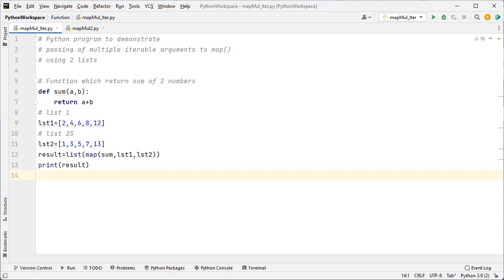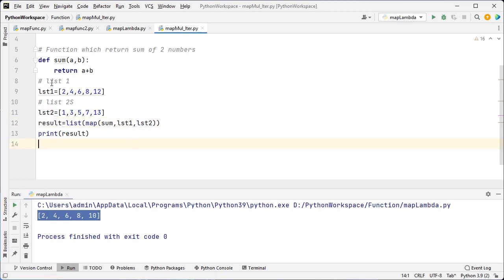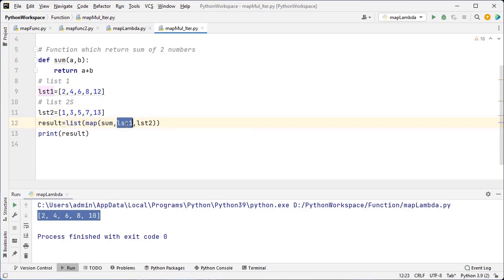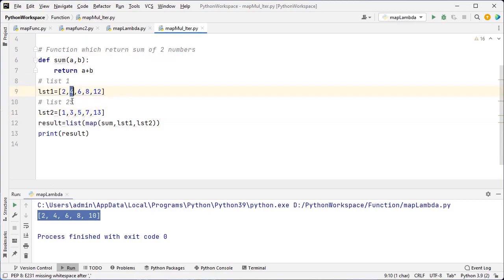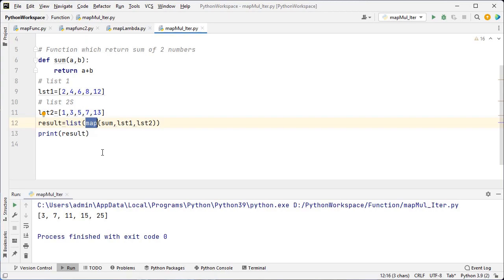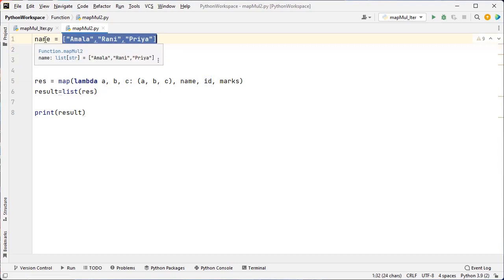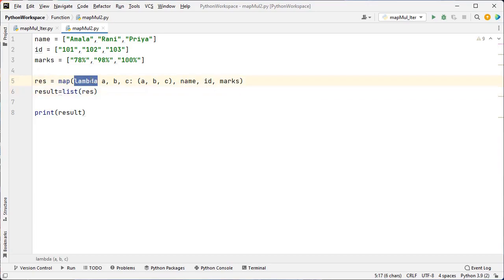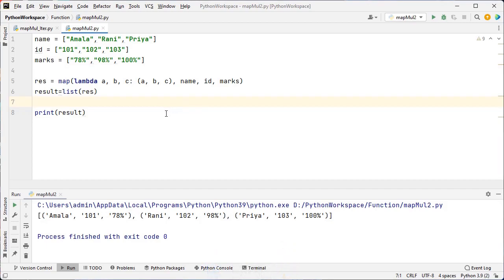Python Series | Part 27 | map() Function with multiple Iterable Objects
map() FUNCTION
Python’s map() is a built-in function. The map() function executes a specified function for each item in an iterable. The item is sent to the function as a parameter. It returns an iterable map object.
Syntax:
map(function, iterables)
 Function: The function to be called for each element of the specified iterable. Funtion may be built_in or user defined or lambda.
 Iterable: A sequence, collection or an iterator object(list,tuple,string etc). You can send as many iterables as you like, just make sure the function has one parameter for each iterable.